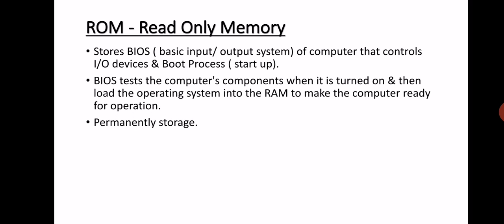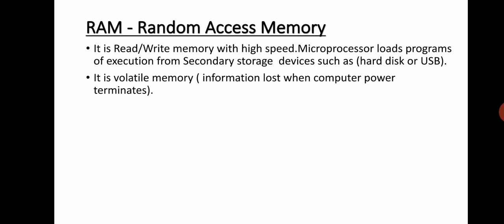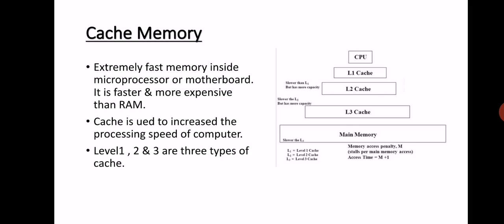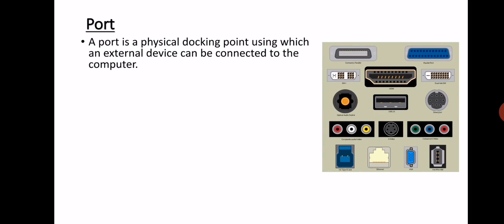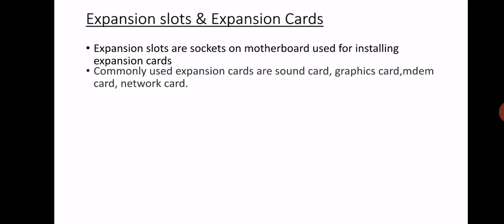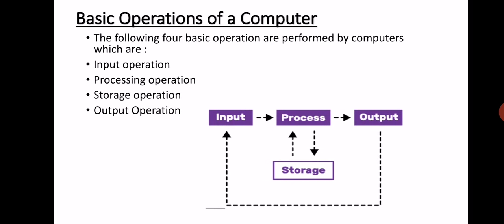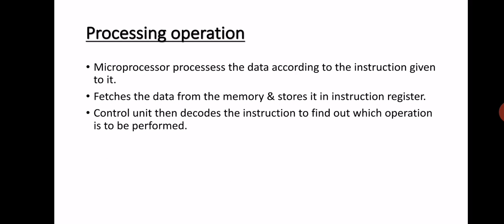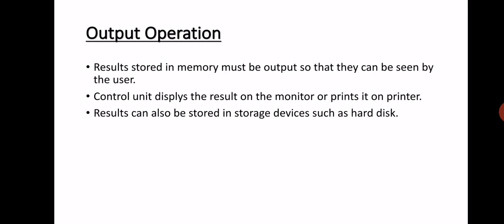9 FB Comp V5